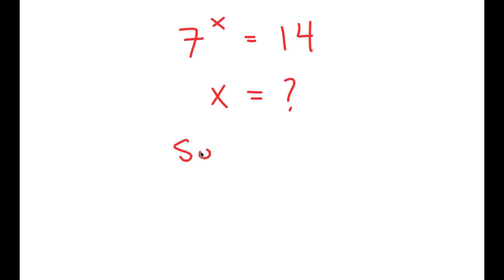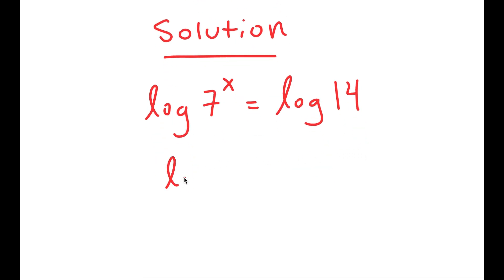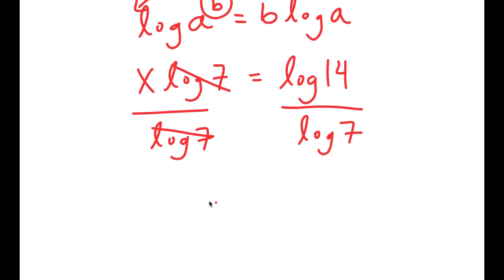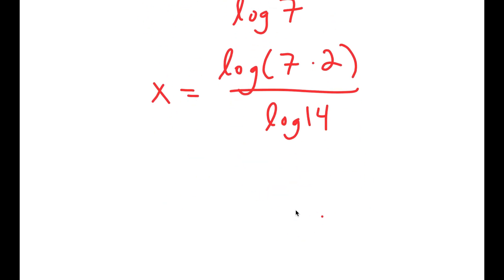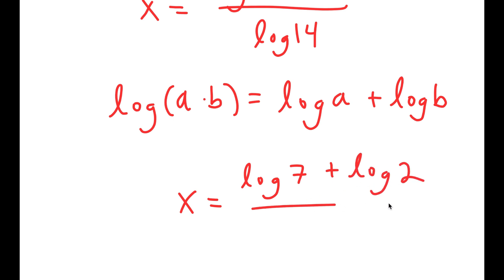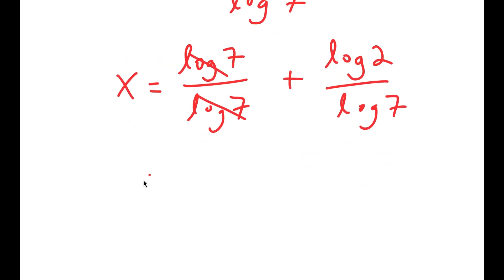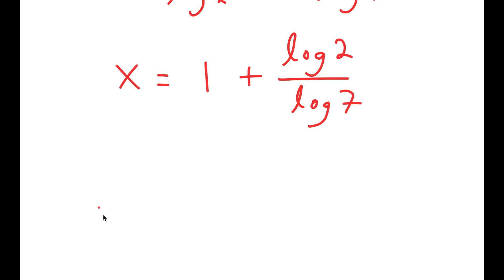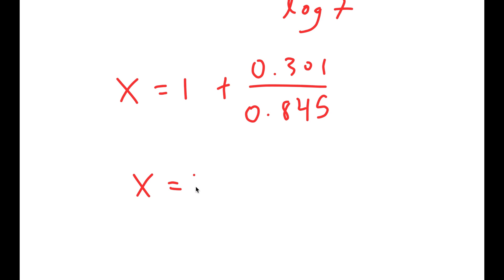A Nice Algebra Equation | Math Olympiad Problem